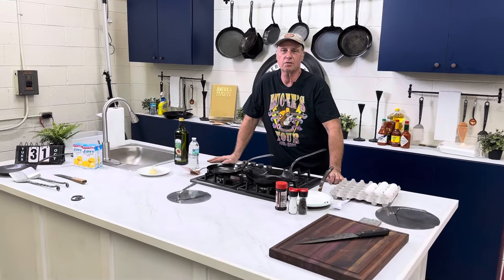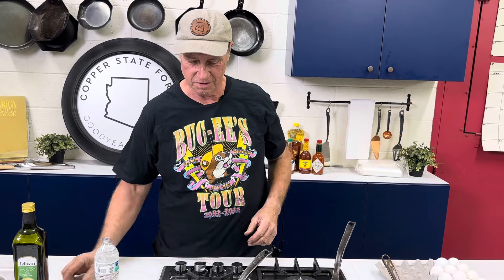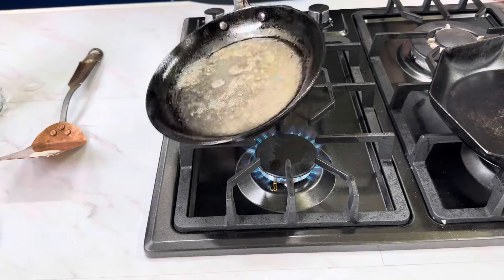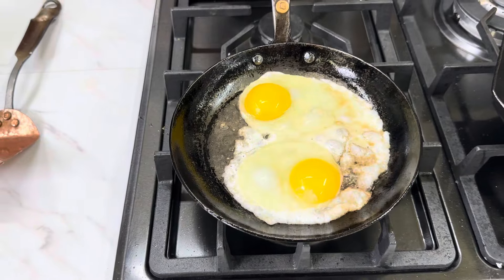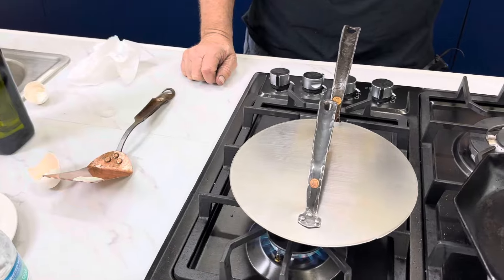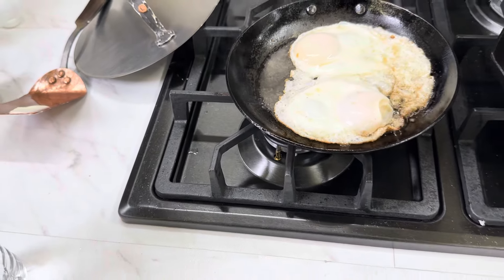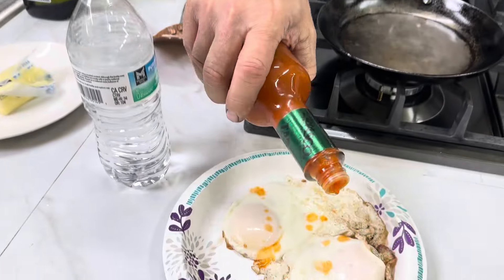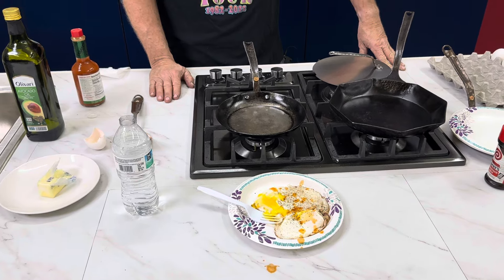Basted eggs in Carbon steel. Are we crazy?!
Quick video of frying/basting eggs in a Cooper State Forge carbon steel skillet. Just preheat, use a little oil and butter, no stick!!